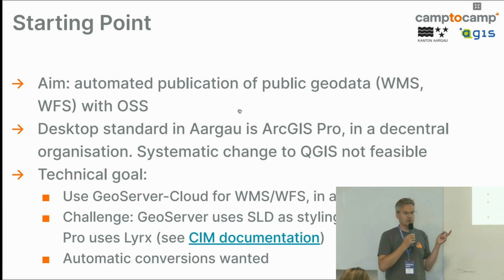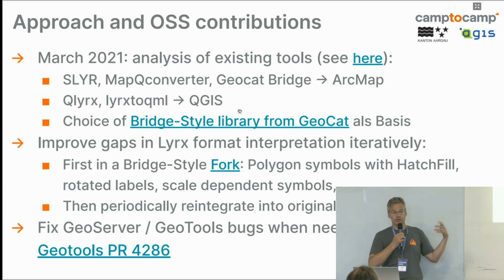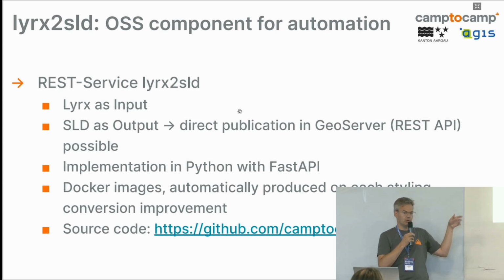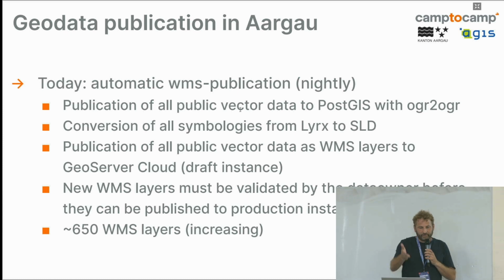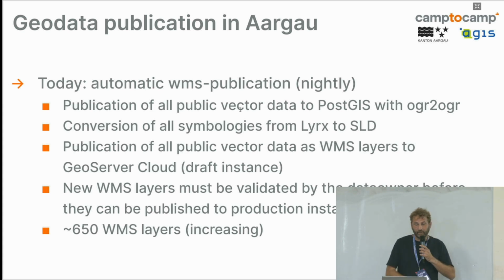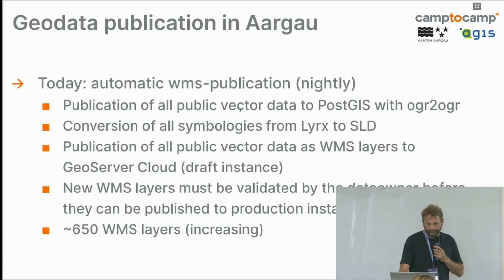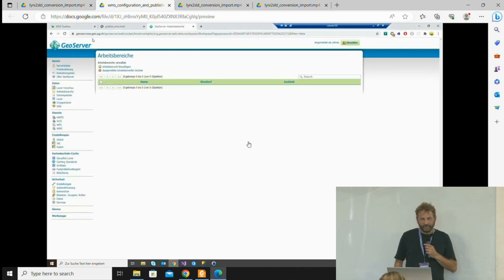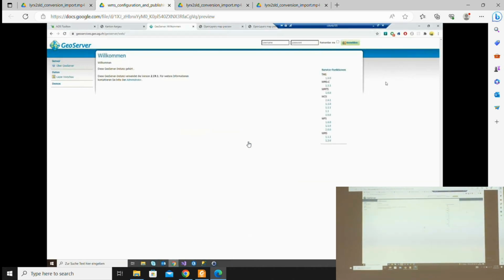2023 | A Soft Transition to FOSS in a Decentral Administration - Thomas Marti & J.Wolfgang Kaltz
The public administration of the Swiss canton Aargau chose to use OSS for the publication of all open WMS, using GeoServer-Cloud and PostgreSQL. Meanwhile, the decentral offices, which gather geographical data and style this data are used to using proprietary software for this purpose. The strategy chosen was to provide a soft transition to OSS, by providing automated conversion processes based on a new FOSS project and by improving existing OSS with regards to styling conversions towards SLD.